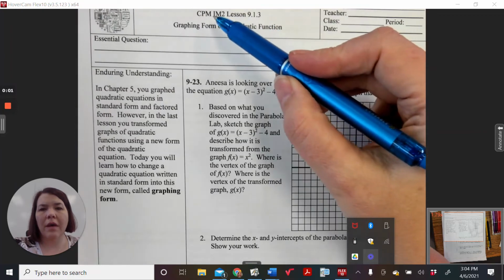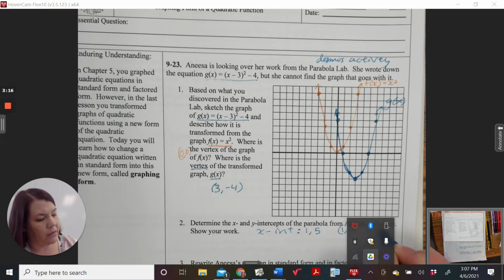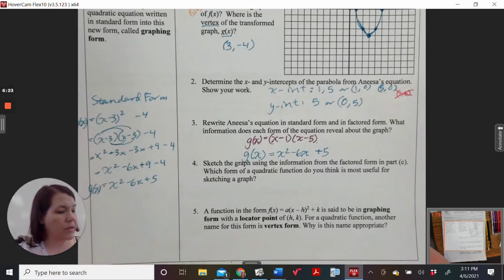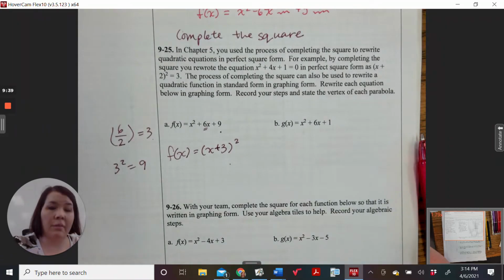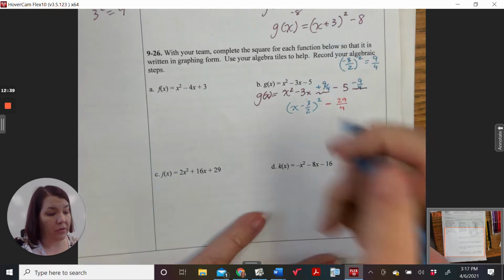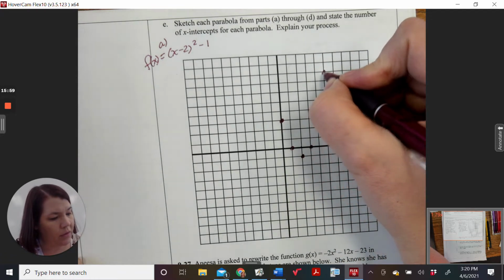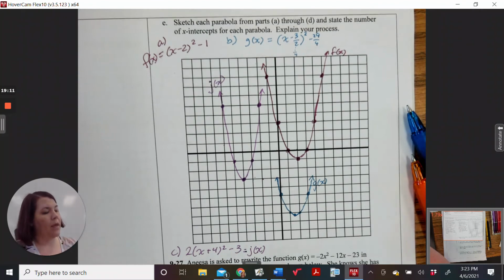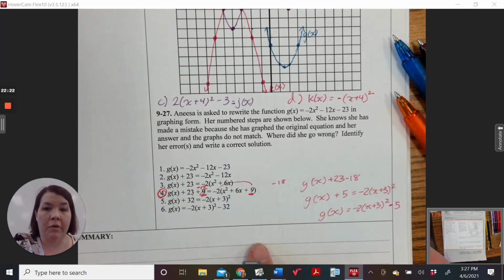M2 - Lesson 9.1.3